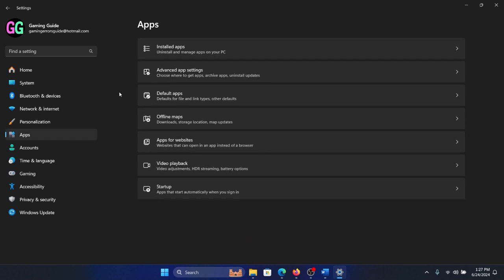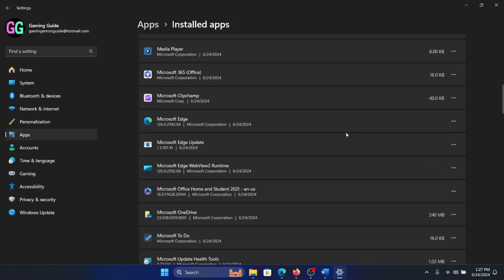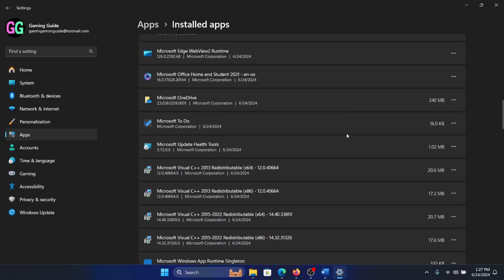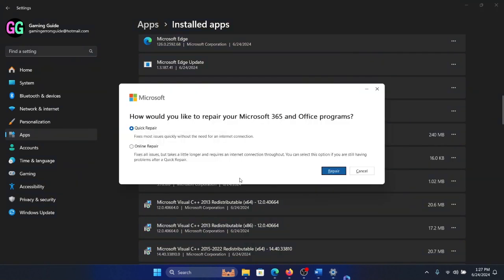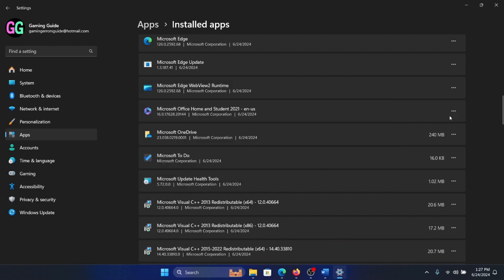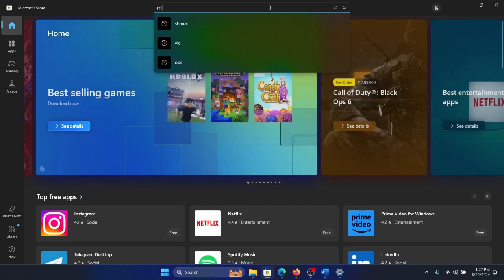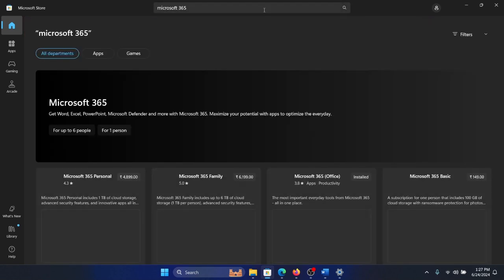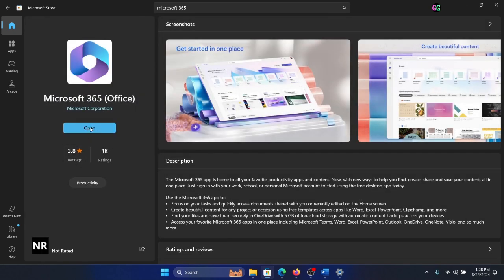How to Fix Error Code 30088-26 When Updating Office Apps on Windows 11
Video Title: How to Fix Error Code 30088-26 When Updating Office Apps on Windows 11

If you wish to Error code 30088 26 when updating Office apps on Windows  then please watch this video.